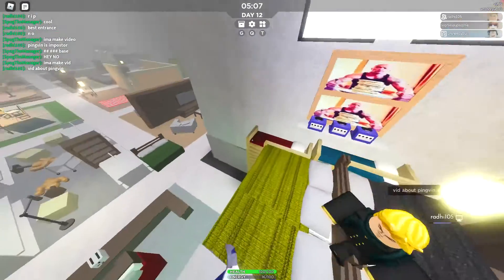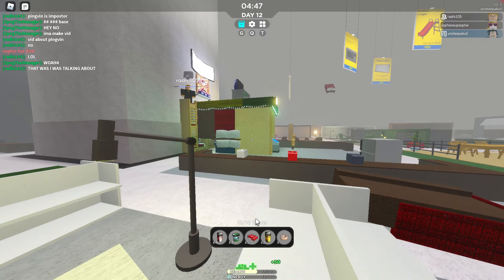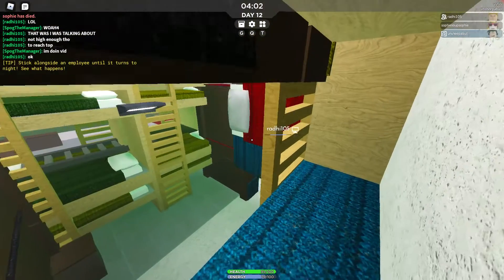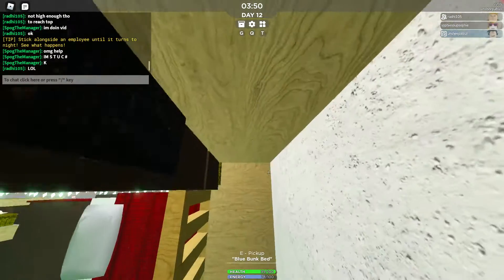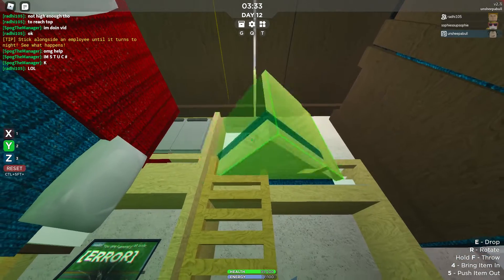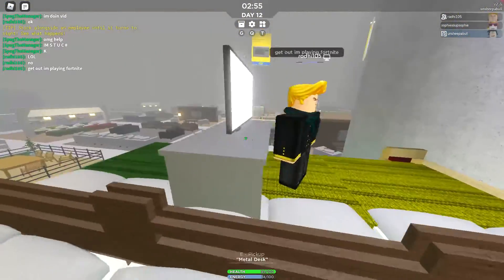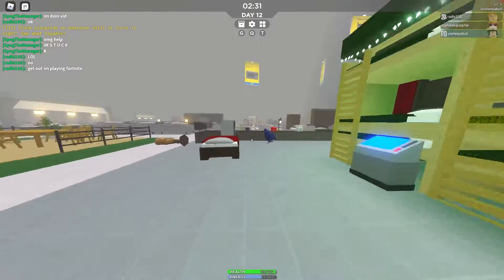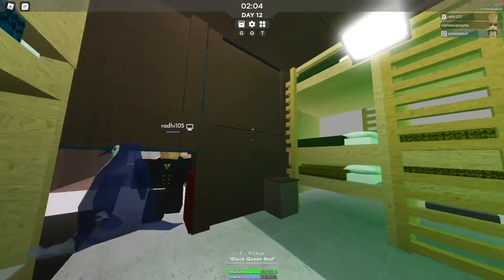cool base in 3008 | Roblox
cringe base